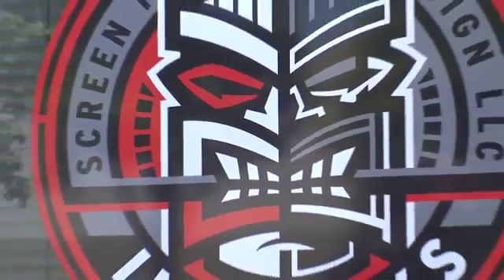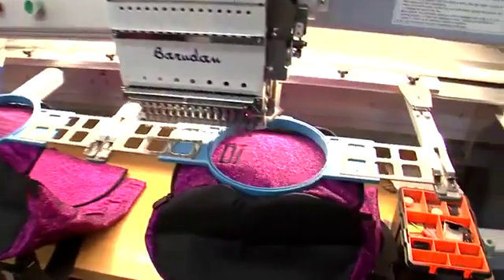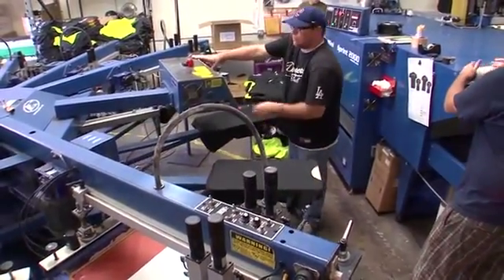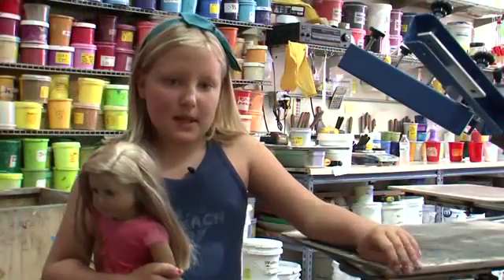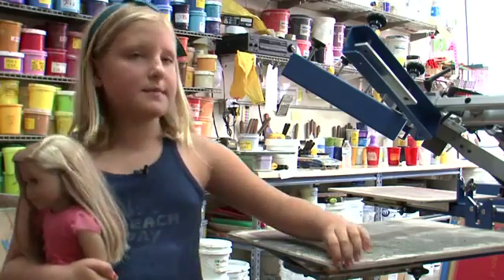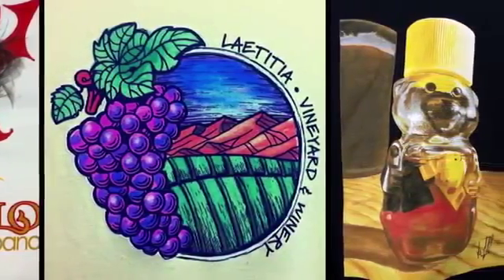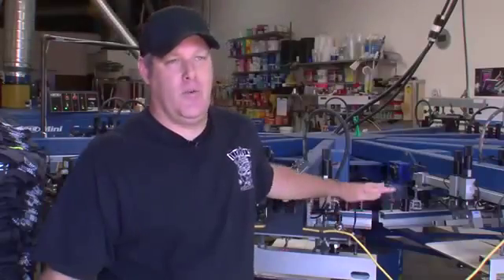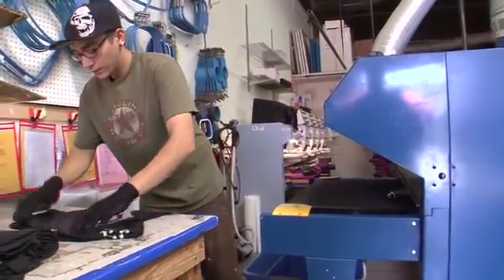1 MR Presents Screen Printer Success Stories Inkwerks